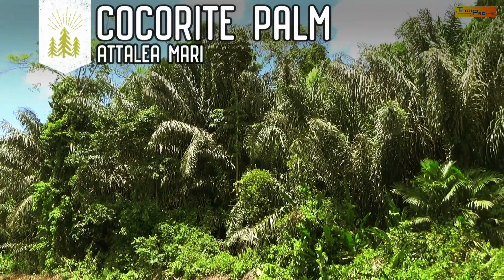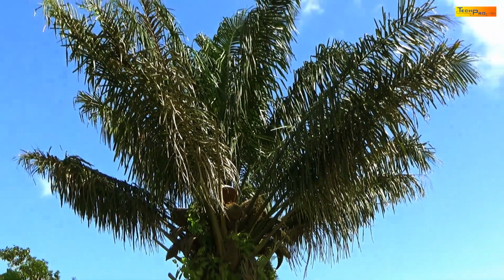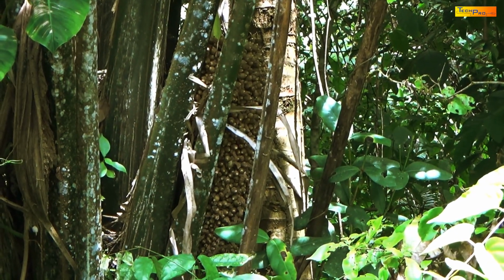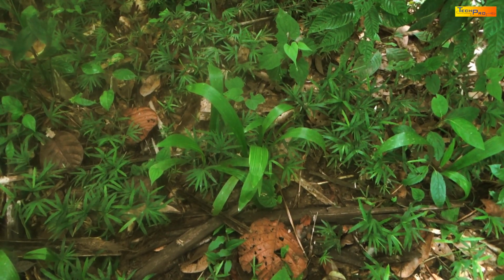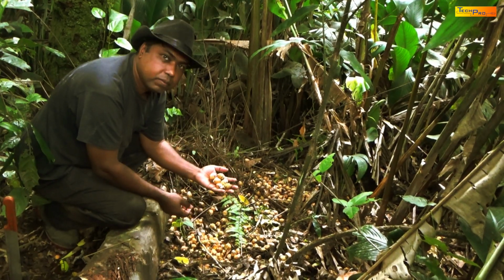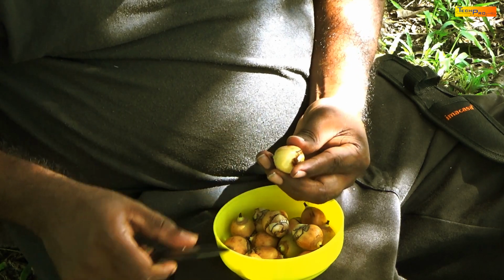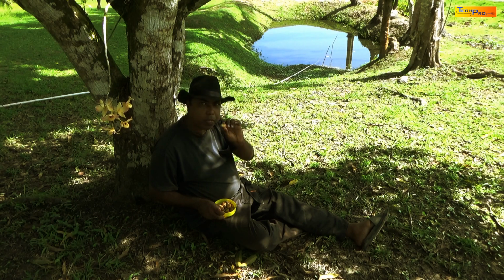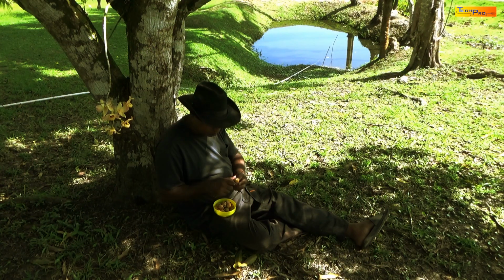The National Fruit Of Trinidad & Tobago (Cocorite)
The Cocorite Is The National Fruit Of Trinidad and Tobago. The Cocorite Is a Palm Tree that Produce An Edible Fruit Once a Year. This Documentary is Based on The Cocorite Palm, it's Fruit, and its Ecosystem.